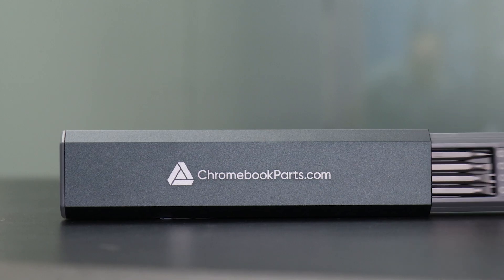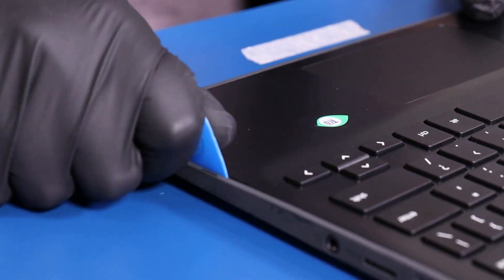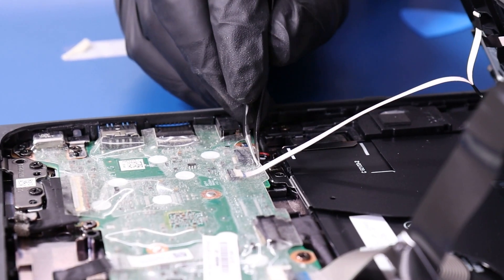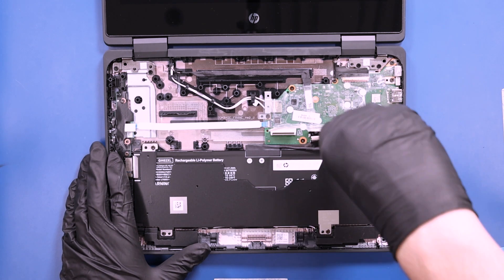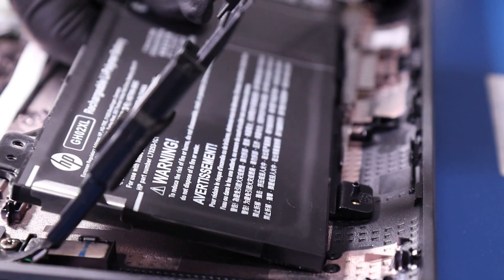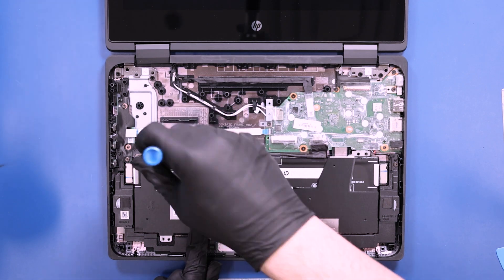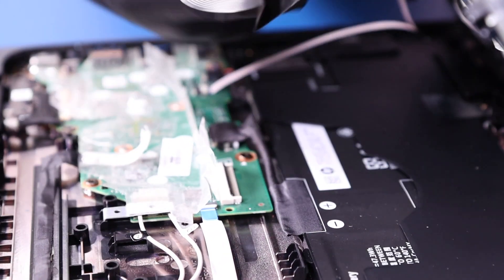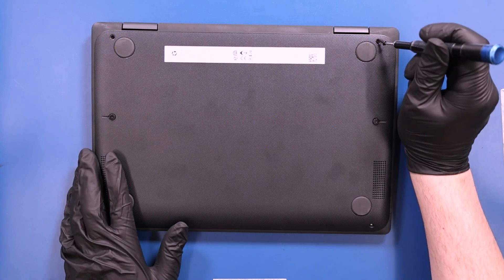HP 11 X360 G3 EE (MediaTek) Battery Replacement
Learn how to easily replace the Battery on your HP 11 X360 G3 EE Chromebook with our step-by-step guide!

*Note - while this device has a MediaTek motherboard and the layout may look different, the process should be the same

Tools Used in this Video:
Screwdriver
Plastic Spudger
Tweezers
Metal Spudger

00:00 Intro/Promo
00:30 Remove Palmrest
01:43 Remove Battery
02:49 Replace Battery
04:02 Replace Palmrest